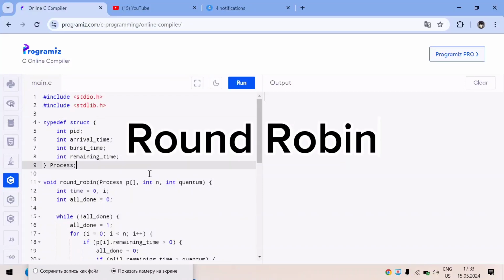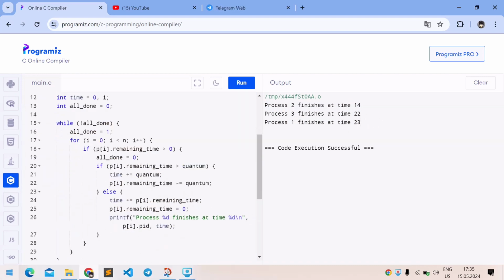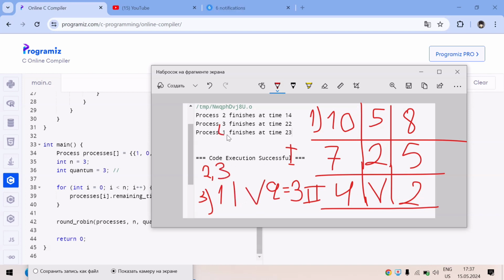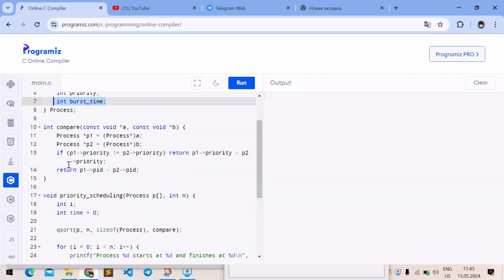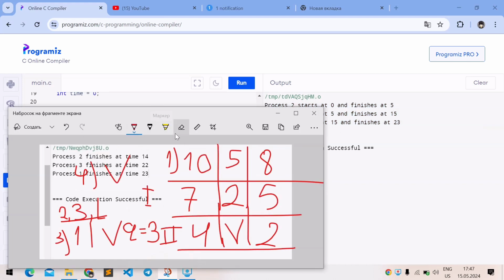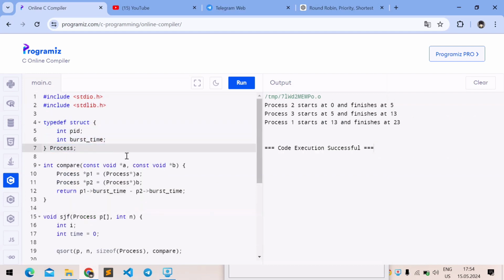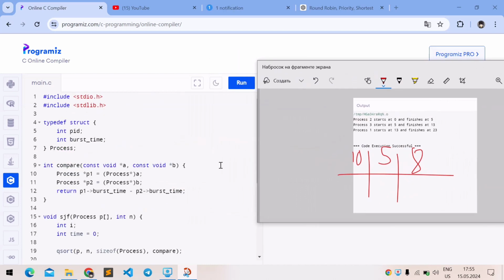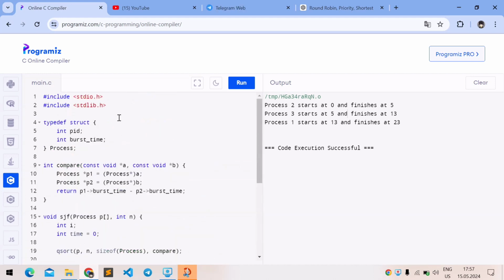Round Robin, Priority Scheduling , SJF | Scheduling in OS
Special Video for OS course .